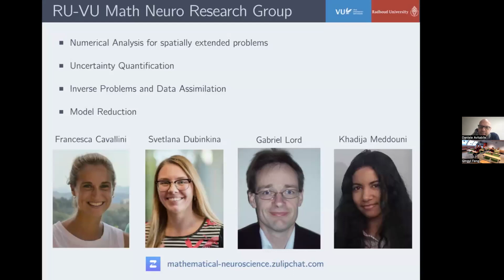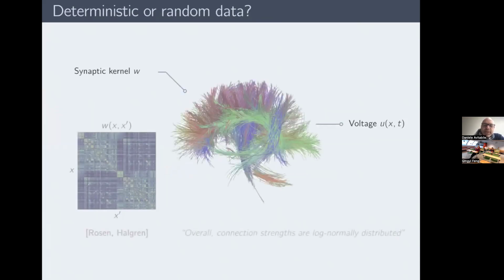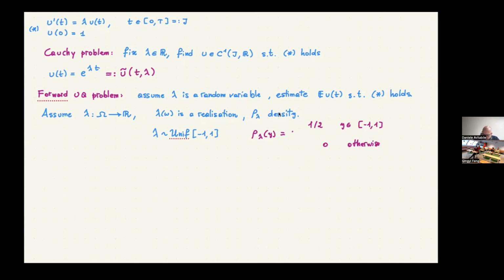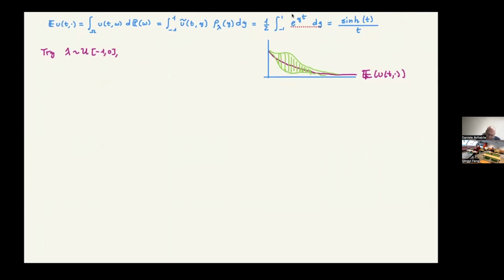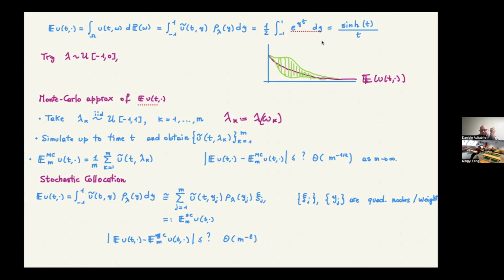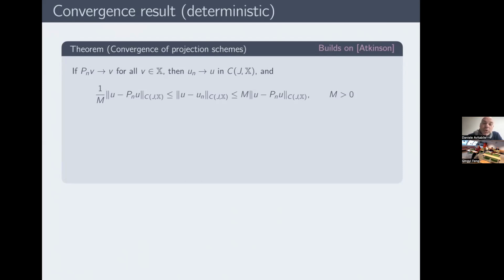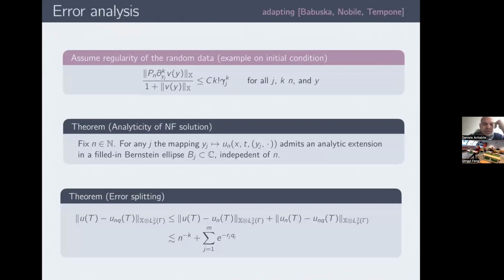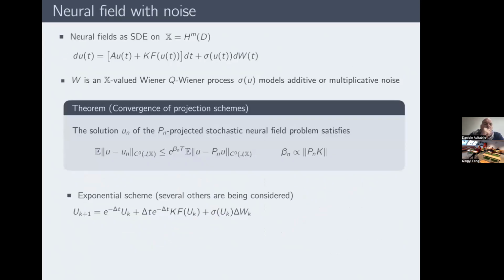CCSS Masterclass #5. Lecture 3: Models with random Data and Stochastic Forcing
First lecture of the CCSS Masterclass on Numerical and Analytical Methods for Spatially-Extended Neurobiological Networks given by Dr. Daniele Avitabile (mathematician in the Amsterdam Center for Dynamics and Computation at Vrije Universiteit Amsterdam, and a member of Inria's MathNeuro Team).

Please note that there is a break from 1:09:37 until 1:15:27.

CCSS Masterclass on Numerical and Analytical Methods for Spatially-Extended Neurobiological Networks

Part III: Models with random data and stochastic forcing
As any model in the physical and life sciences, neurobiological networks return a stochastic outcome when subject to stochastic forcing, or when their input data is random. We will discuss recent progress by PhD candidates Francesca Cavallini (VU Amsterdam) and Khadija Meddouni (Radboud University) on uncertainty quantification techniques for brain dynamics. They develop provably-accurate numerical schemes to estimate quantities of interests for neural field with random data, or time step stochastic differential equations for large-scale dynamics. If time permits, I will give you a sneak peek into inverse problems, in which parameters or states are estimated from data.

For the lecture slides and tutorial materials please check out the following